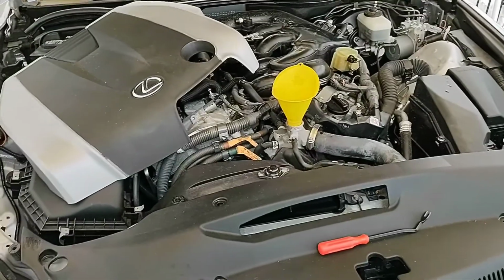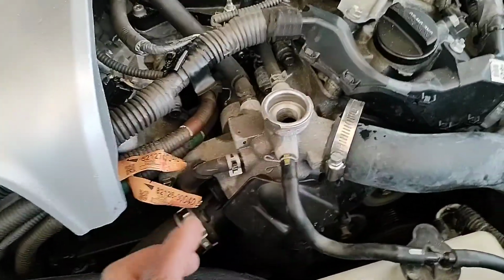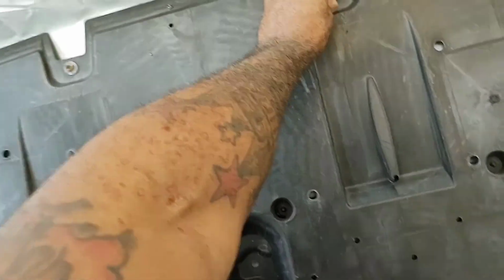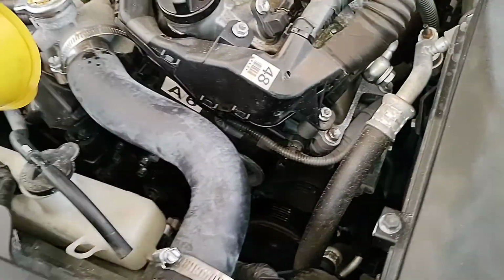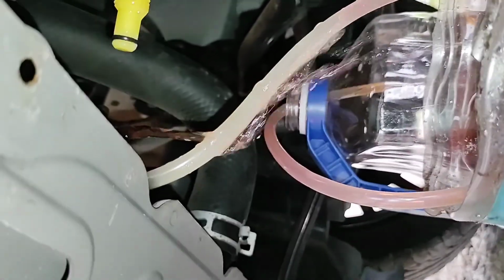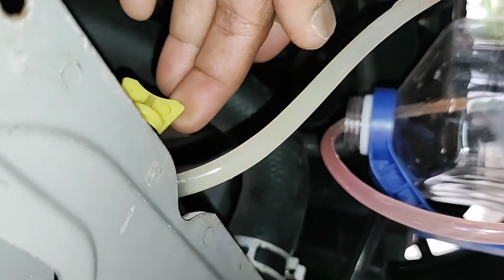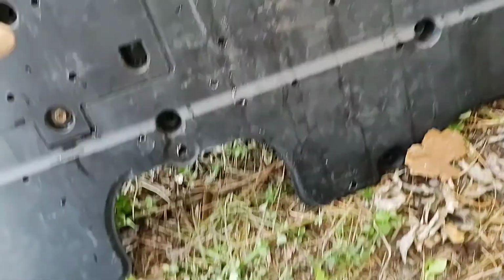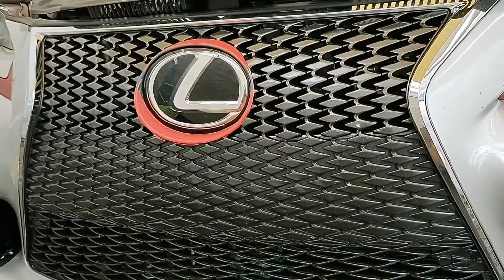DIY coolant change on a Lexus is250 fsport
flush and fill changing the antifreeze/coolant easy